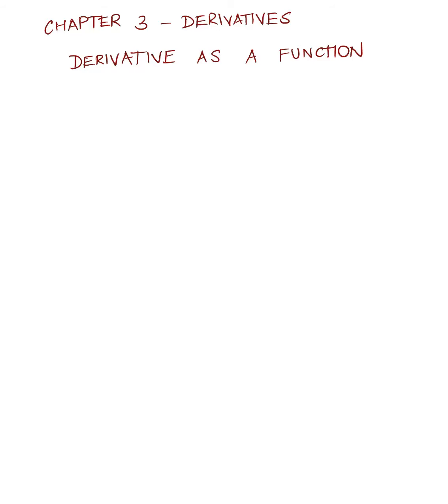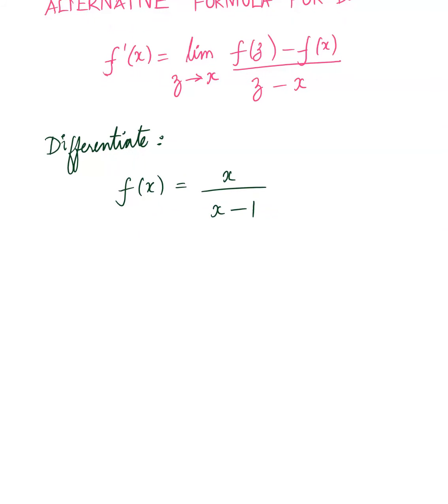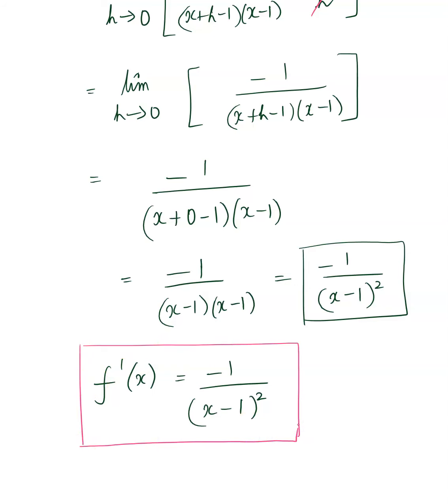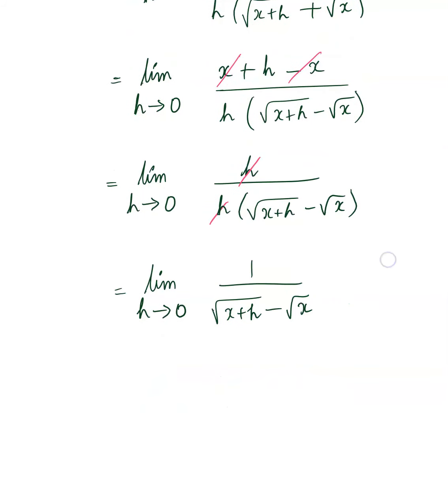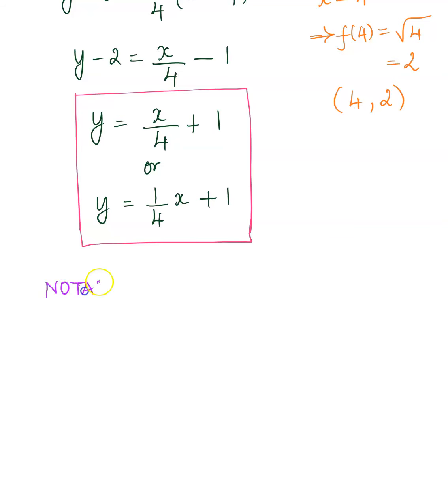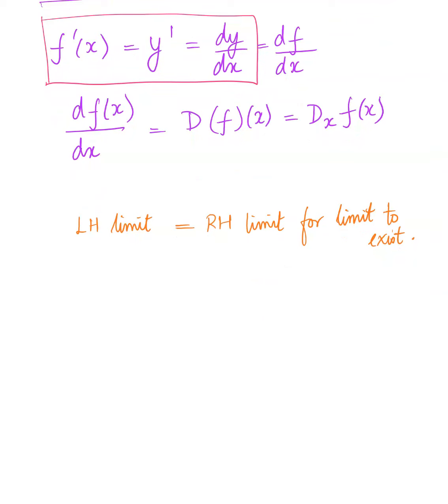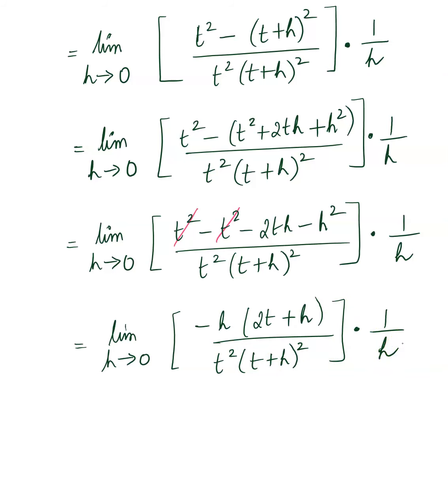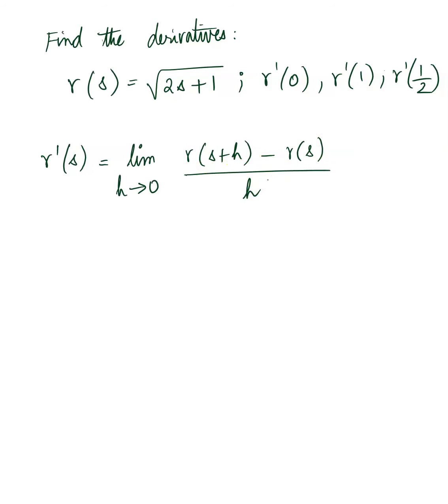Math4A Lecture Overview MAlbert CH3 2 Derivatives of a Function